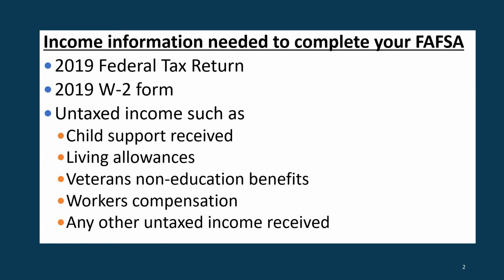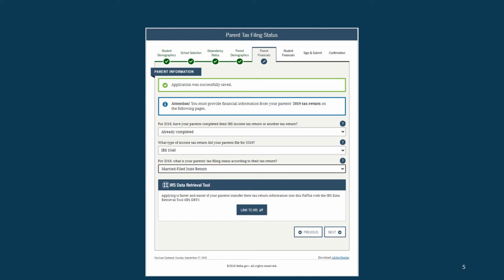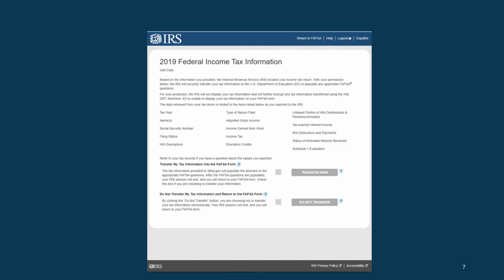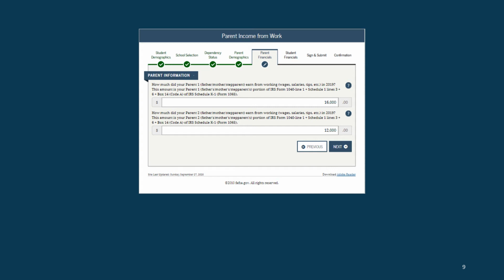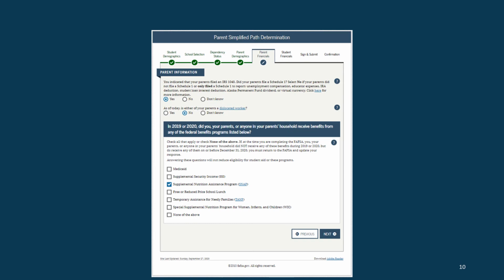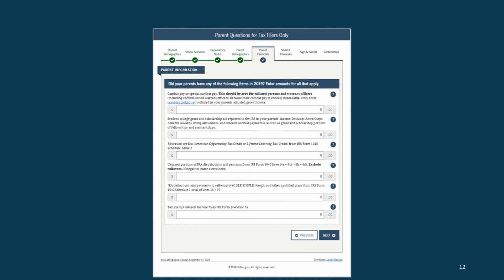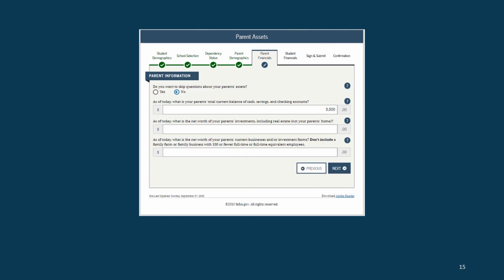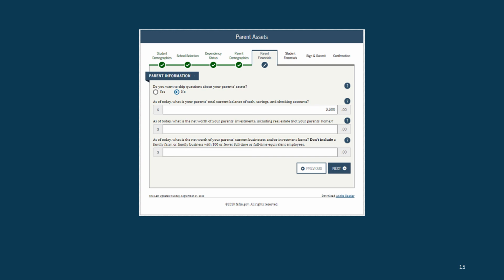Filling out your FAFSA - Instructional Video #6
Section 6: Income Information